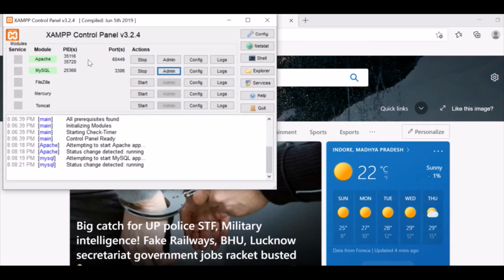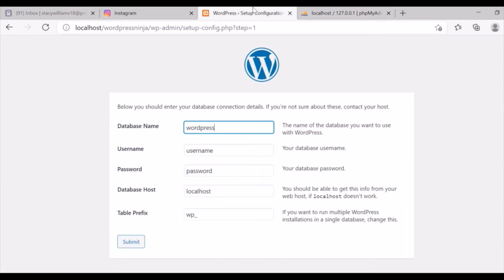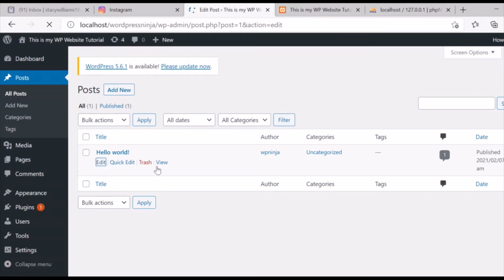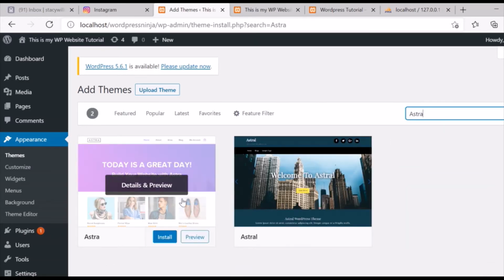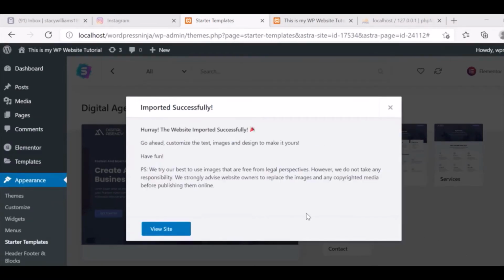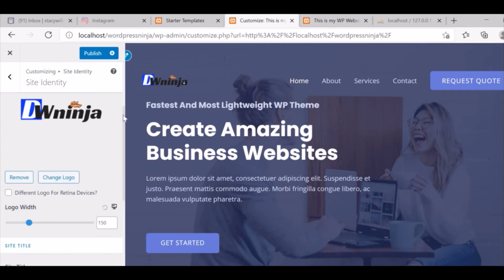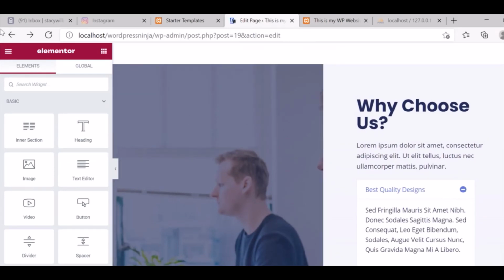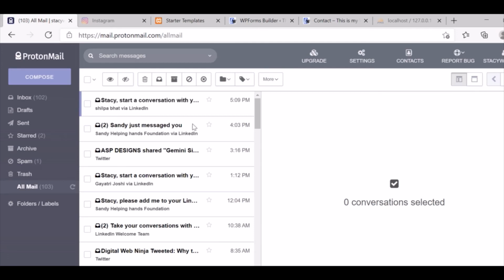For Beginners- Learn How to Create A Website Using WordPress Step By Step Tutorial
In this video, you will learn how to install a local web server and start creating your website in WordPress. You will then be able to create your First website easily by customizing the theme using the various templates and installer starter plugins. If you have any queries, please comment here and will help you go through.

Thanks